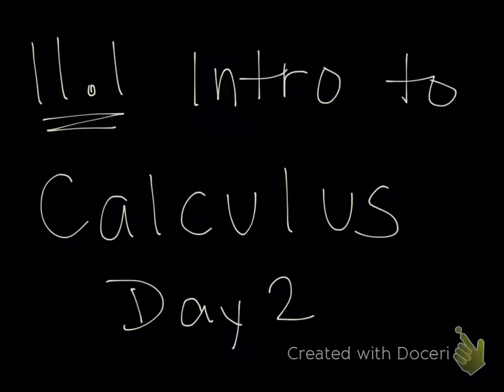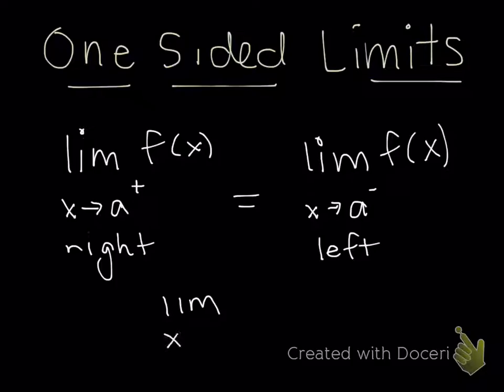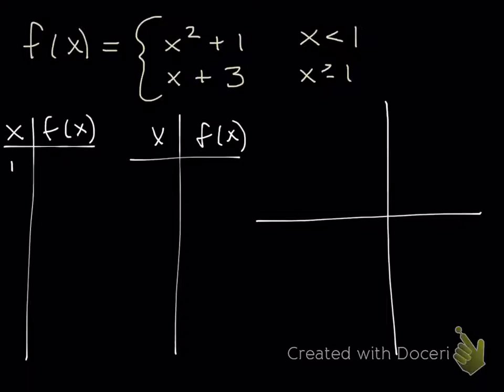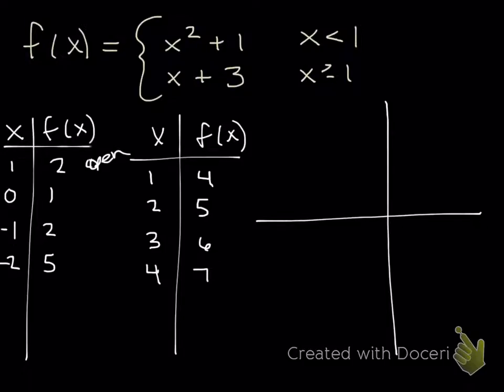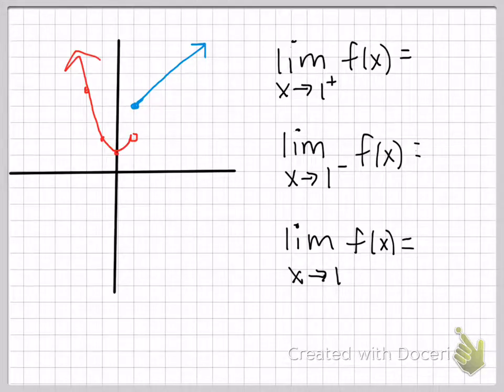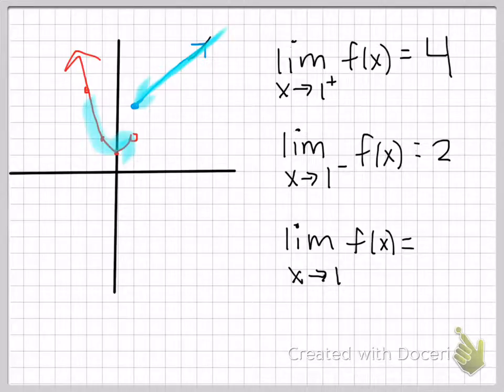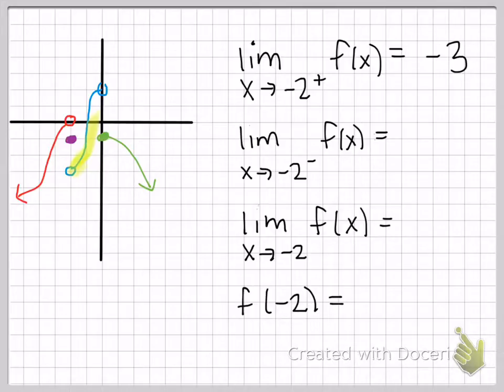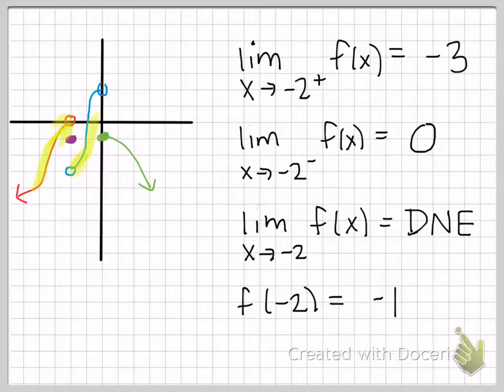11.1 day 2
Limits from one side